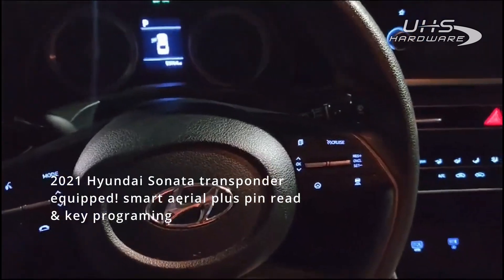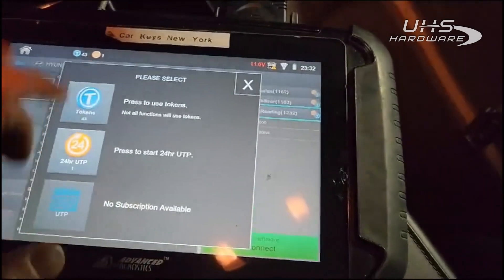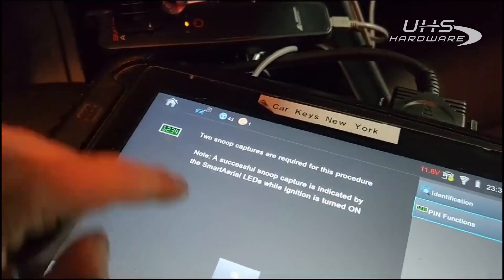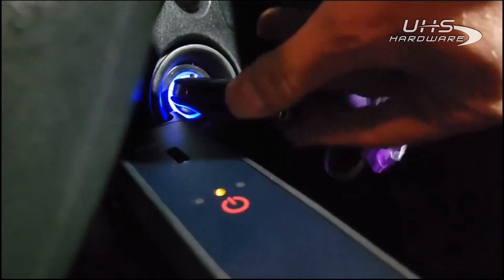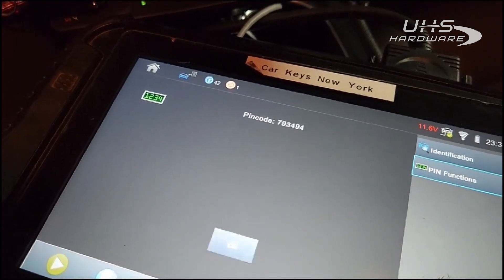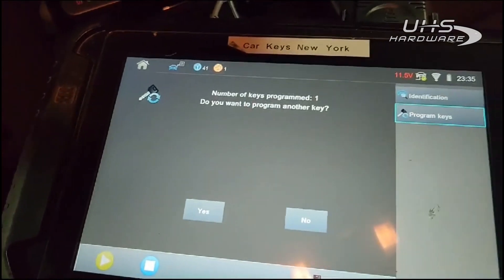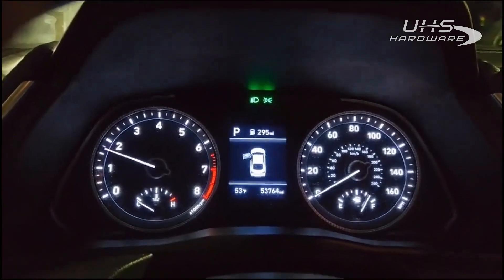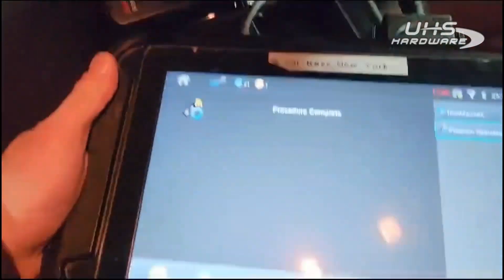How to read IMMO Pin Code 2021 Hyundai Sonata w Smart Aerial plus & Smart Pro Automotive Programmer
Cloning calculations are made using Advanced Diagnostics proprietary servers to guarantee reliability, ensuring that the latest routines are always available and time-consuming software updates are avoided. Smart Aerial+ works hand in hand with the MYKEYS Pro app to guide the user through the entire cloning process, providing all the necessary information needed to deliver a perfect duplicate key.

The Smart Aerial+ from Advanced Diagnostics simplifies and speeds up the key cloning process.

The ideal solution for mobile operations, designed to work with Smart Pro, run it from your phone.

Features:

Bluetooth enabled.
Portable, rechargeable.
Snoop functionality included in the device.
Driven from your Smartphone via Silca’s MyKeysPro App.
Compatible with older and newer Silca transponders.
Cloud connected for speed, power, and long-term reliability.
Identify, clone and/or pre-code vehicle transponders.
Free to register and use, no tokens or subscription cost for cloud access.